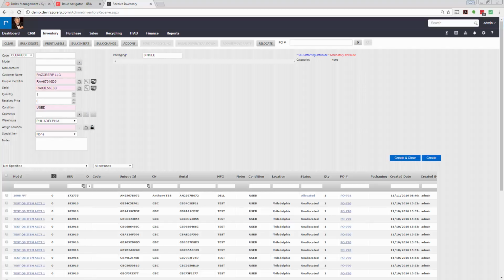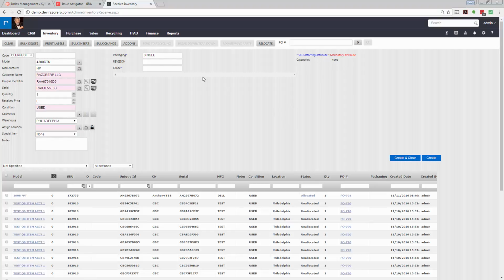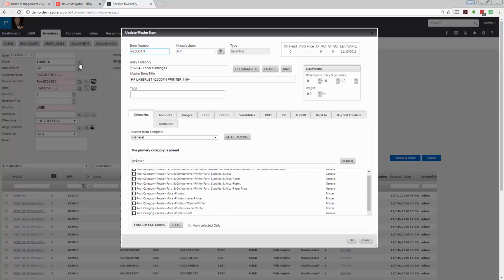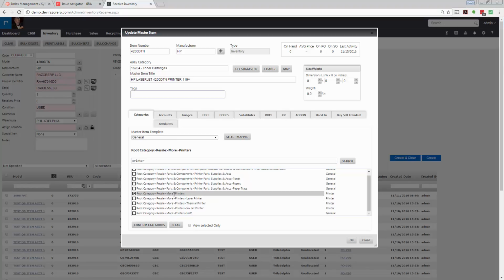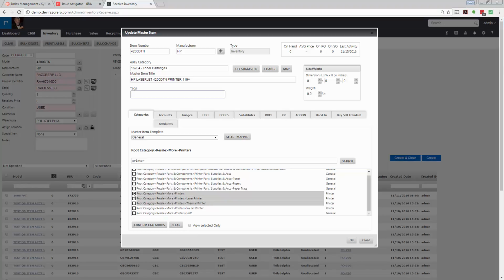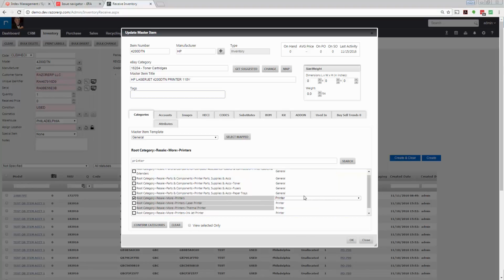Set a category for an item during receiving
This tutorial shows you how to set a category for an item while your team is receiving it.